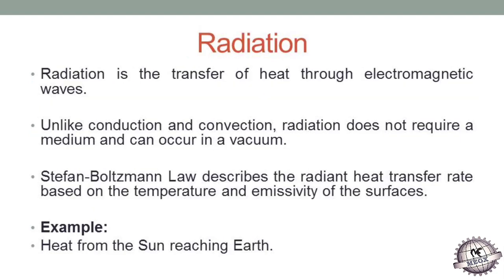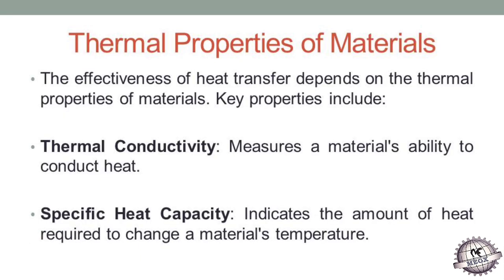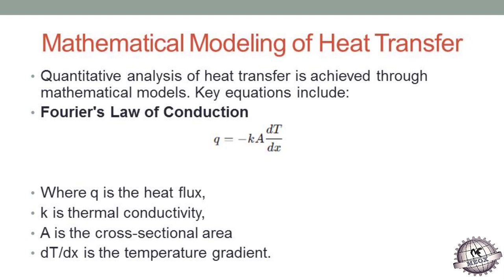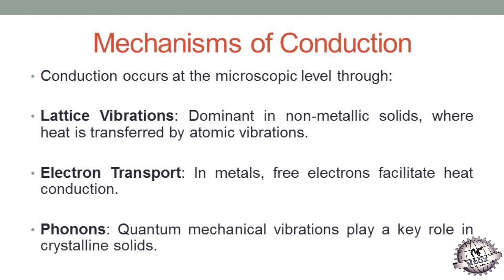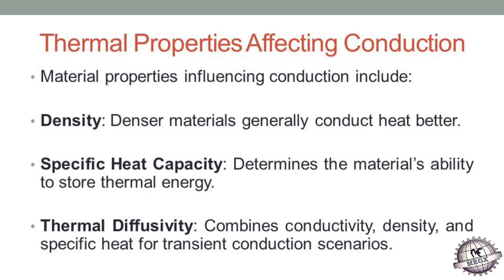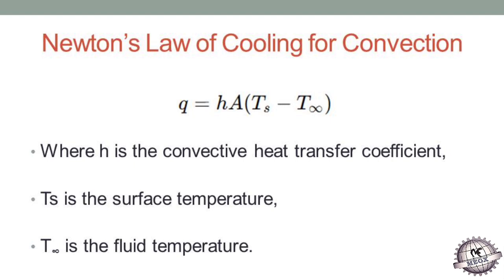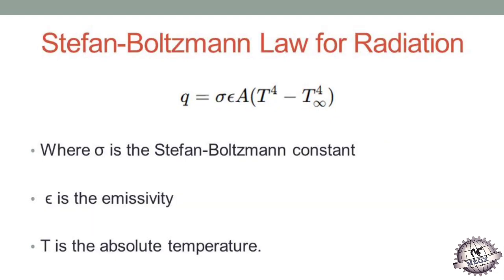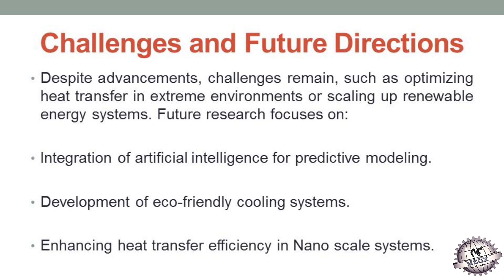Basics of Heat Transfer